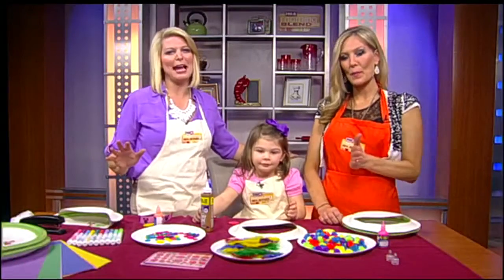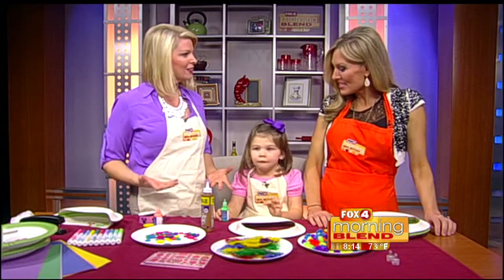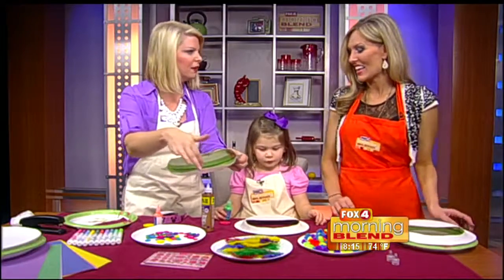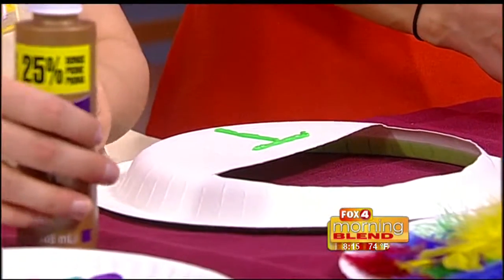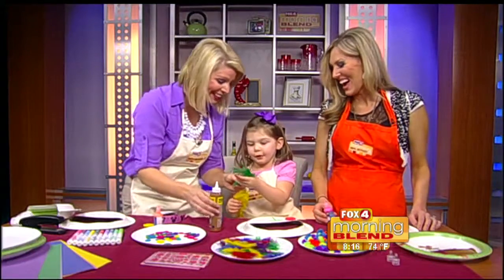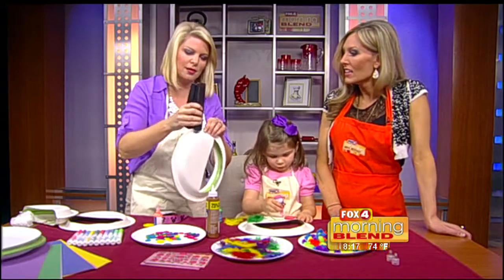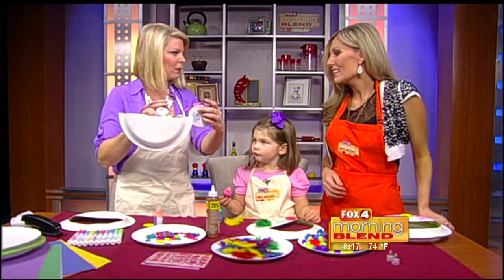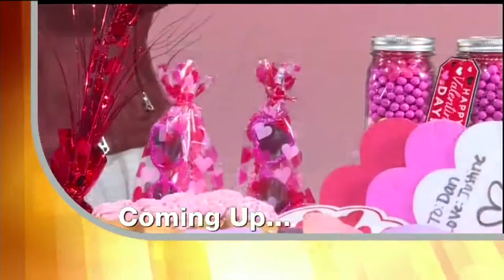Kids Corner - Purses